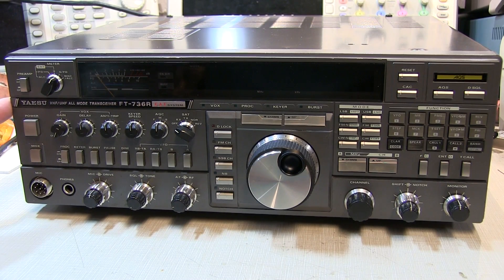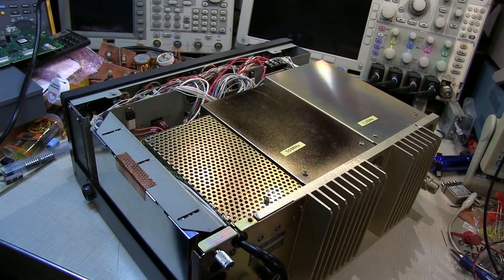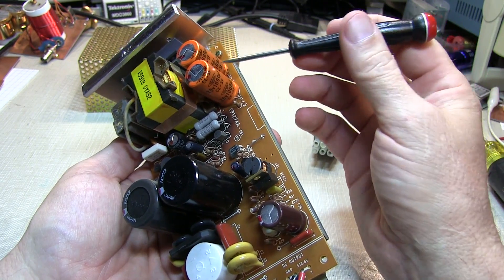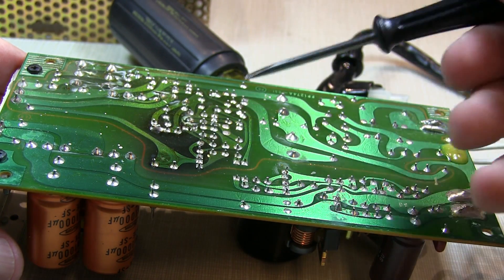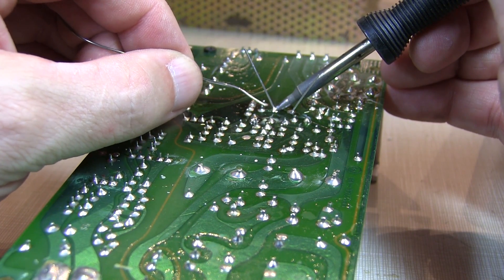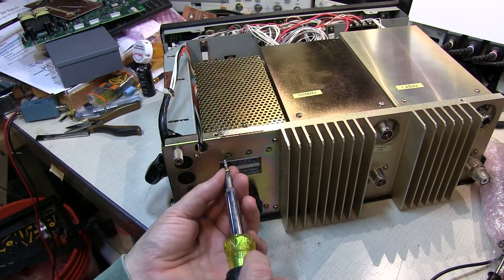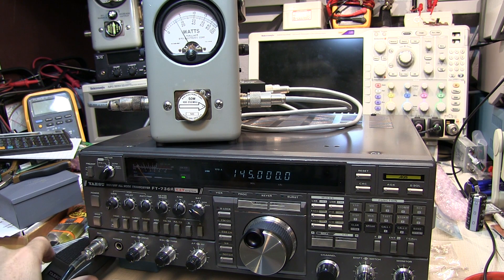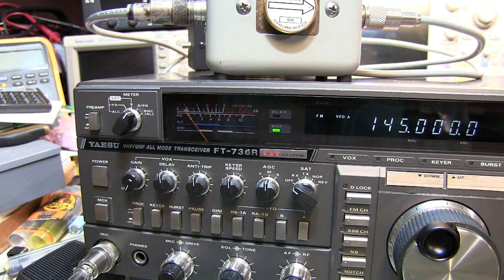#258: Repair Log: Yaesu FT-736R re-cap of internal power supply | replace electrolytic capacitors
The FT-736R All-Mode VHF/UHF Transceiver has a built in switching power supply that is known to fail with age.  This is well documented (see link below).  The failure is due to several electrolytic capacitors that dry out and fail due to the heat generated by a few components in the supply. This video shows how to replace the capacitors in the internal power supply and get the rig back up and running again.

FULL DISCLOSURE:
I didn't replace the large 470uF caps because the reference that I used to order the parts had the wrong p/n listed.  The caps were too tall.  I measured the capacitance and ESR of the originals, and they were good as new.  Given that they're physically quite large (it would take a LOT of heat to dry them out), and they're reasonably far from the 'hot' parts, I was very comfortable leaving the originals in place in this specific case (C6 and C7).  However, if you want to replace them, I'd recommend Digikey p/n 493-8014-ND or 493-6121-ND.